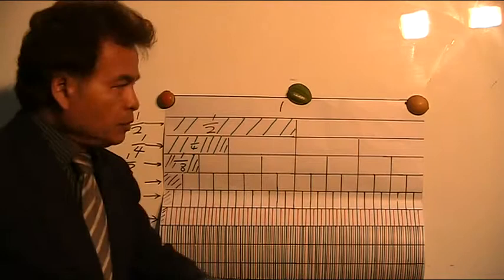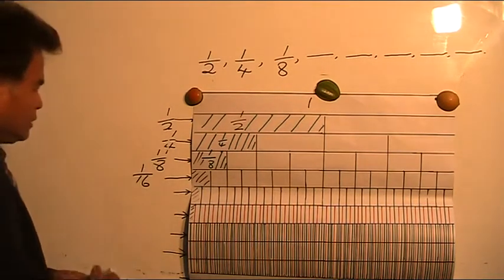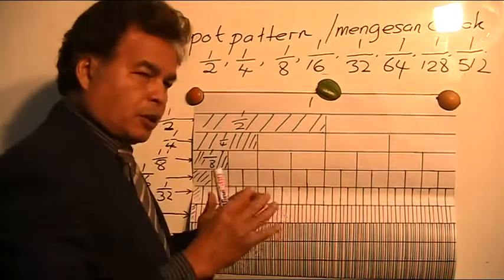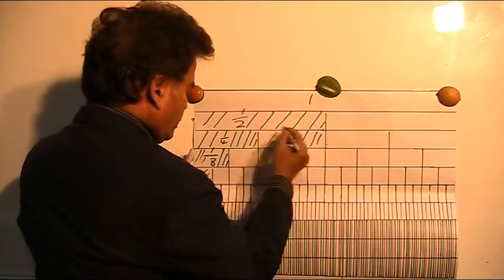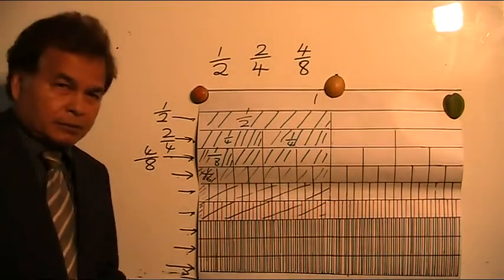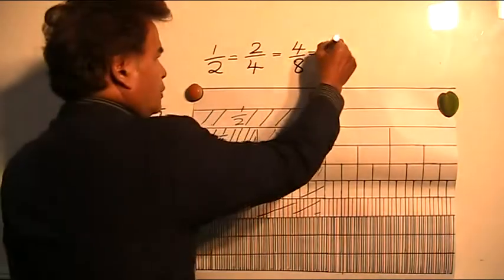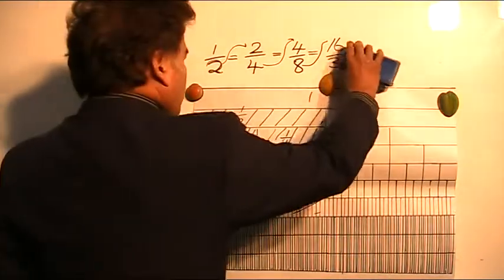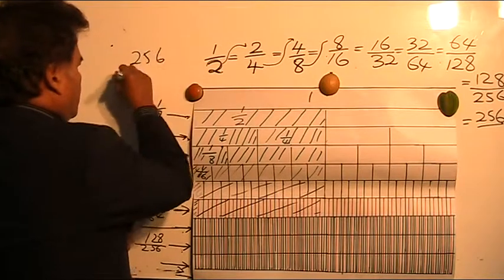Pengenalan Pecahan 2